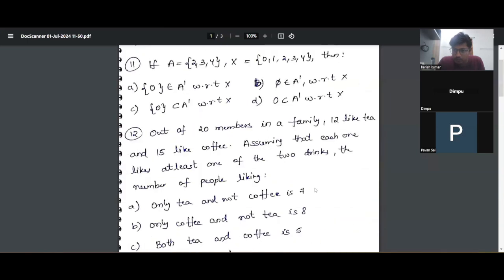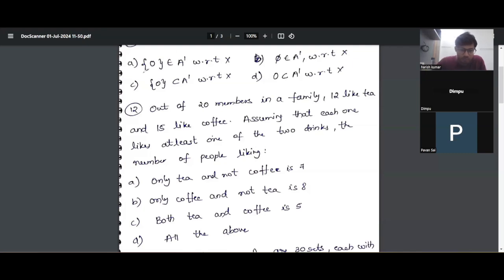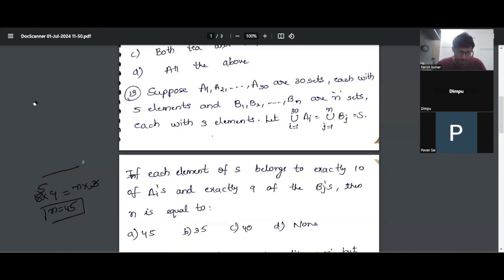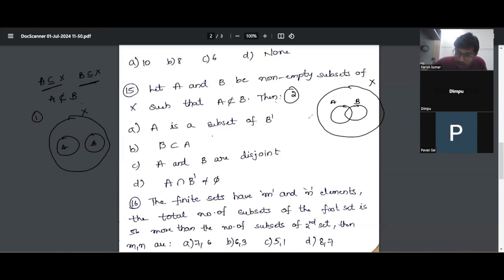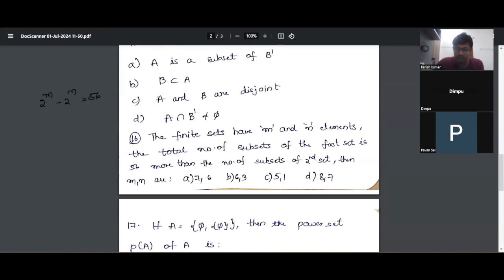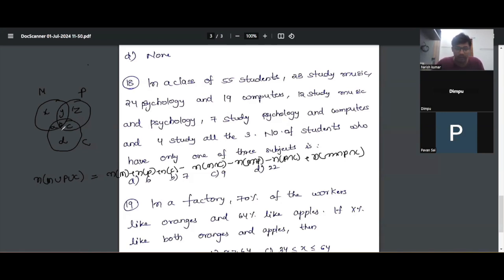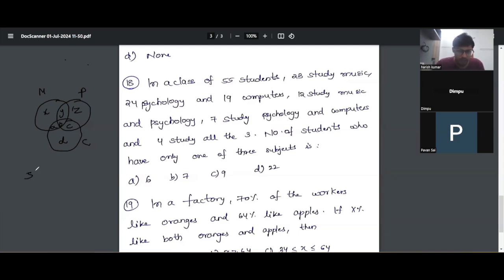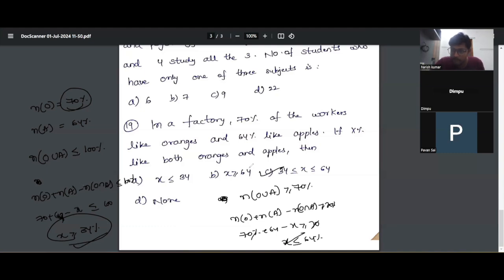Sets-9 | JEE Maths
Topics Discussed:

Problems on Sets